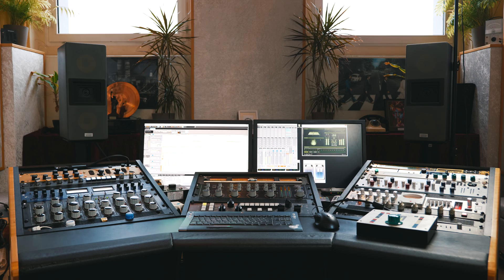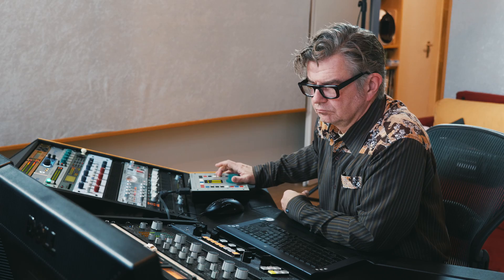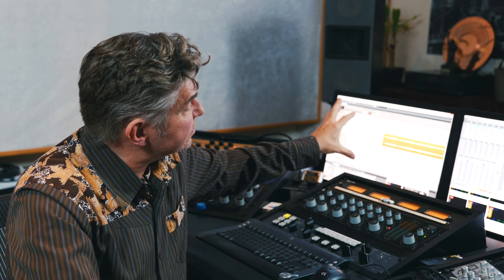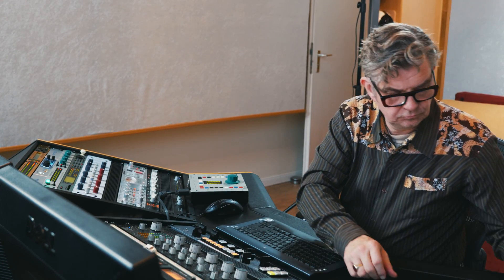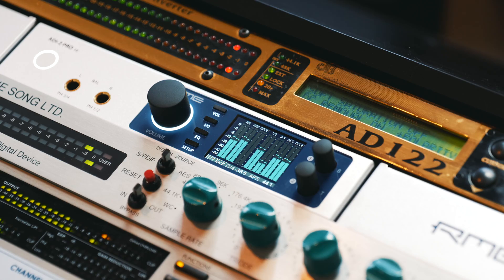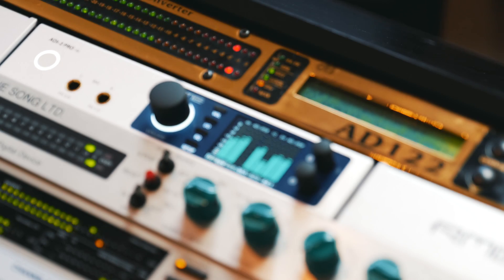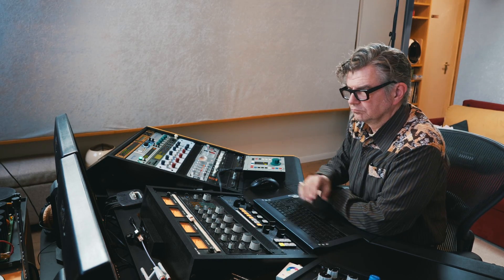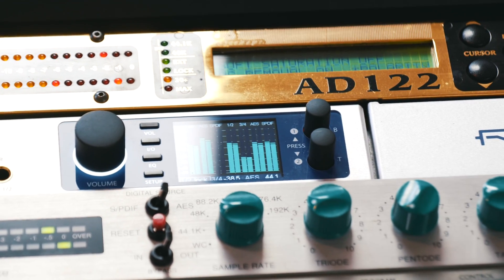Mastering Converter Shootout with the ADI-2 Pro FS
Mastering Engineer Marc Einstmann specialized in high-end mastering and restoration services gives us an insight into his setup and why he uses different AD/DA conversion technologies.